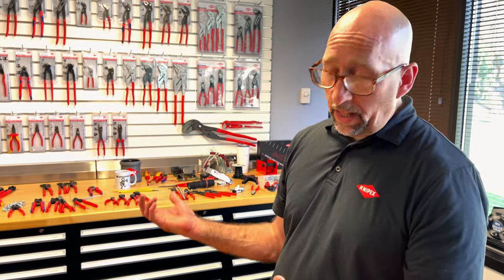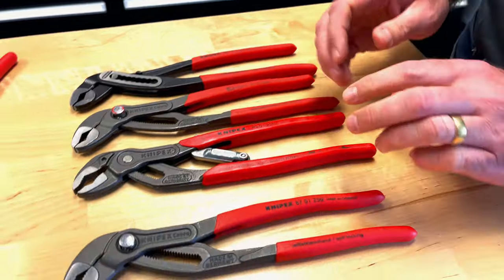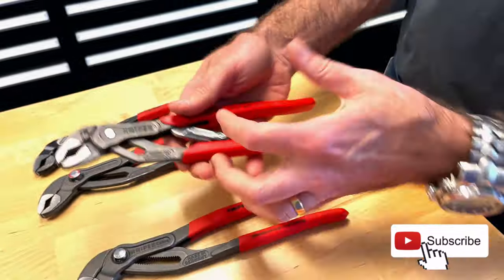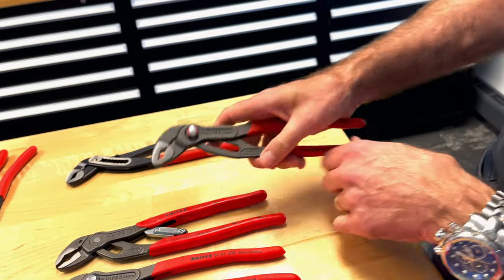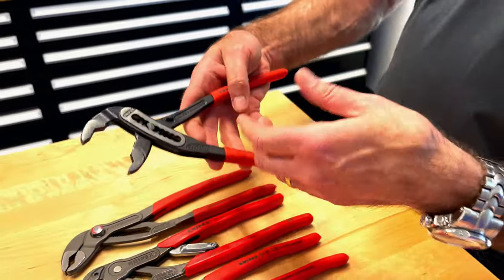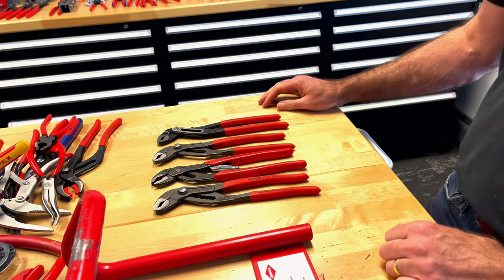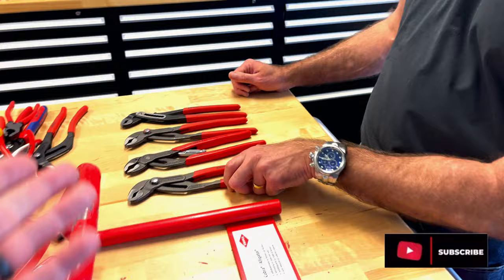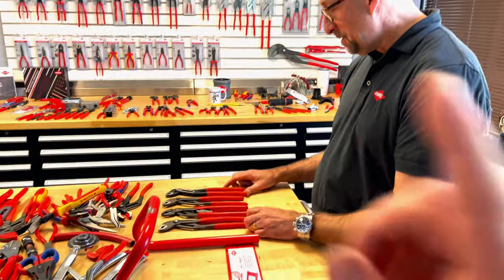Knipex Tools: The Cobra Rundown! EVERYTHING YOU NEED TO KNOW ABOUT THE DIFFERENT KNIPEX COBRA PLIERS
Ever wondered what the different Knipex Cobra style pliers were? Well in today's video we show you everything you need to know about the Knipex pliers. We cover the difference between the Cobra. The SmartGrip, The Quickset and the Alligator pliers. We will call it "COBRA-CATION 101". All the questions are answered in this video to help you decide which pair of pliers will suit your needs the best!

Koon Trucking
200 Davidson Dr.